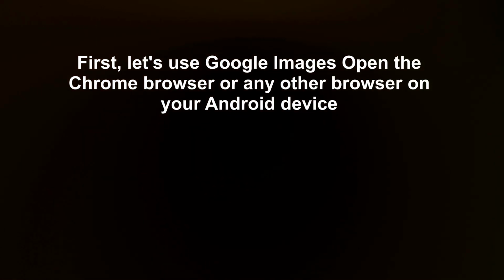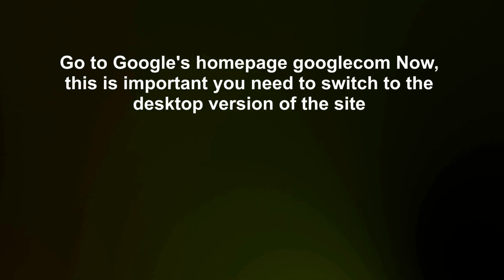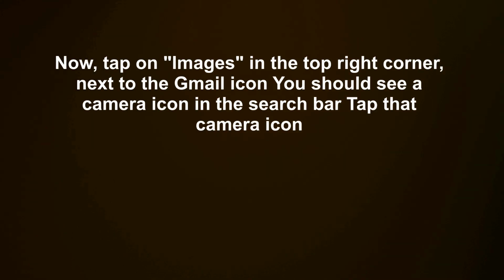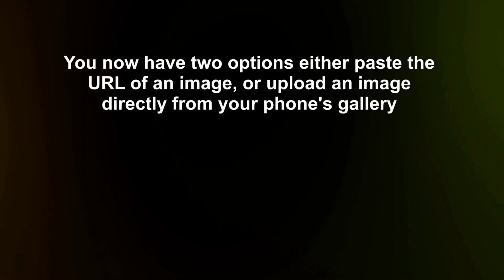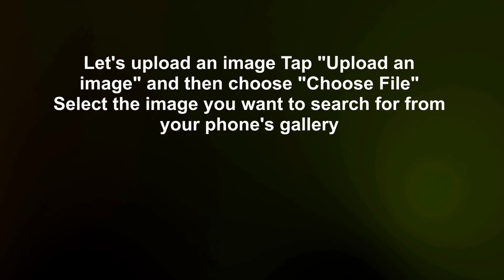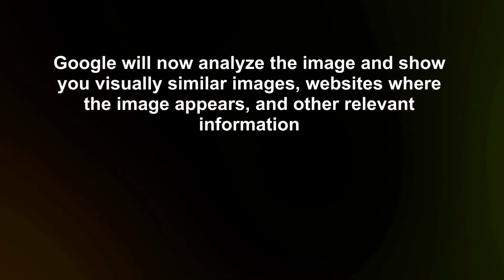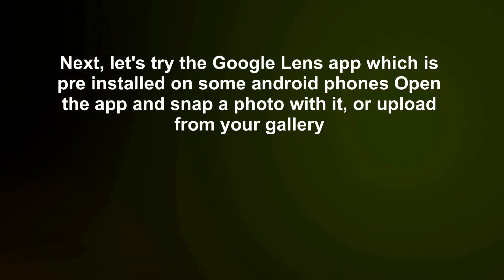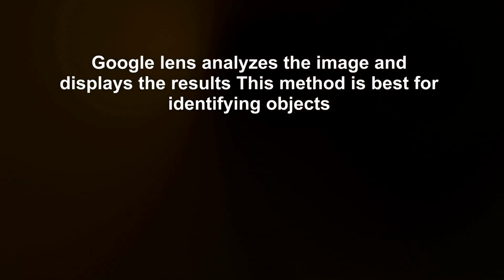How To Reverse Image Search On Android Phone - GUIDE!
How To Reverse Image Search On Android Phone explains how to use Google Images or other specialized apps to perform a reverse image lookup on your Android device, allowing you to find visually similar images, identify objects, or trace the source of a picture.

00:00 Intro
00:07 Google Images
00:13 Desktop Site
00:24 Upload Image
00:34 Search Results
00:38 Google Lens App
00:45 Google Lens Results